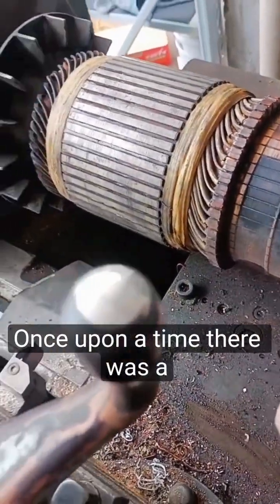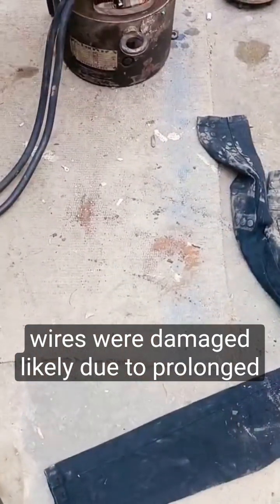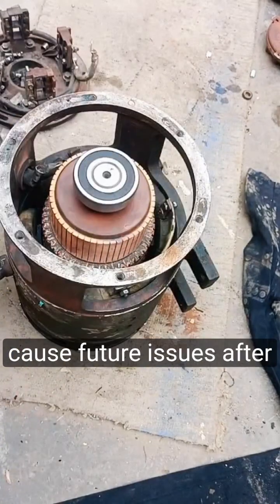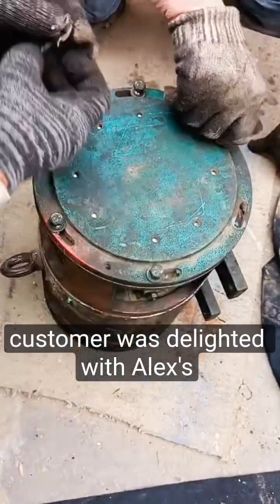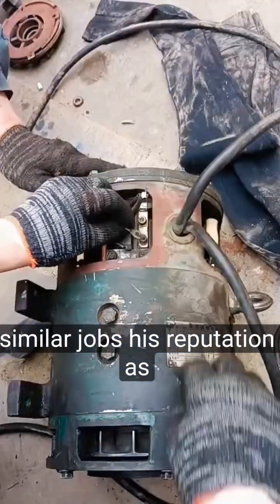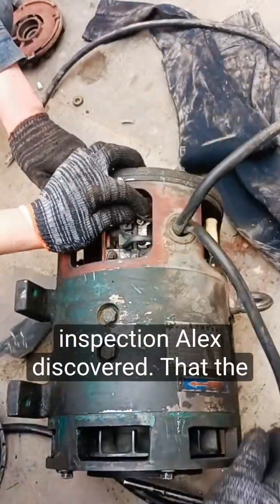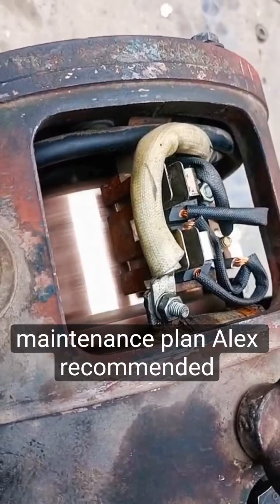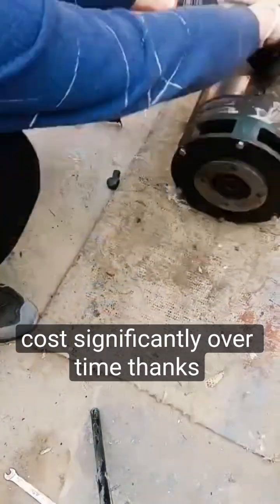Restoration heavy electrical motor